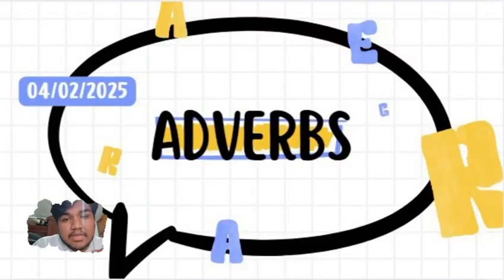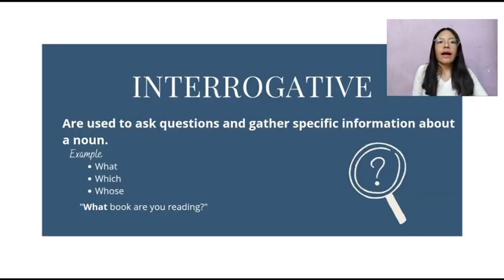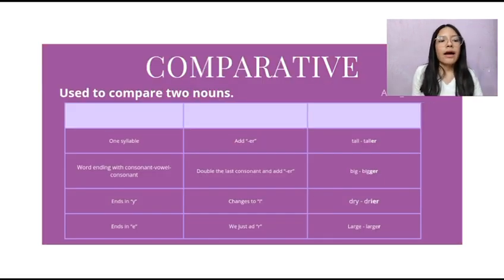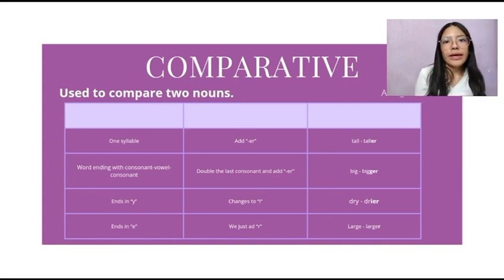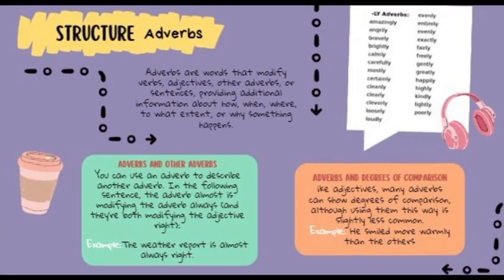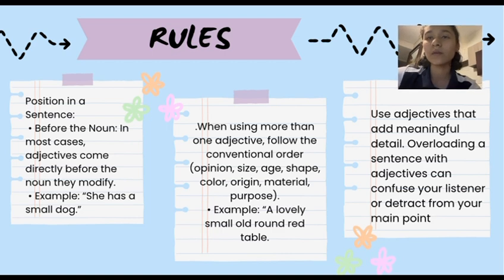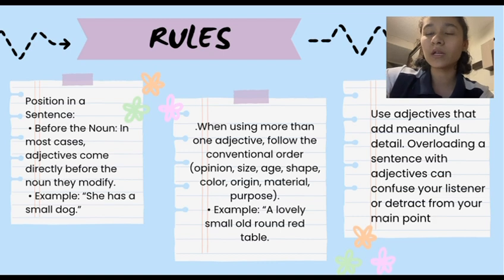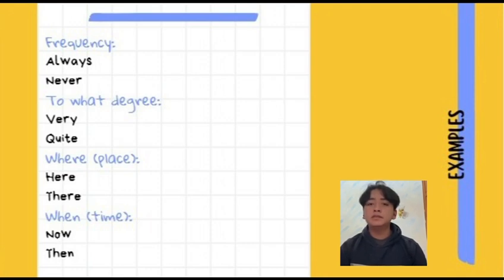Project English Adjectives 1